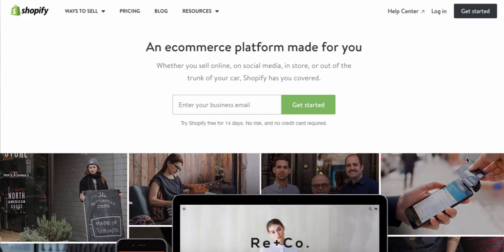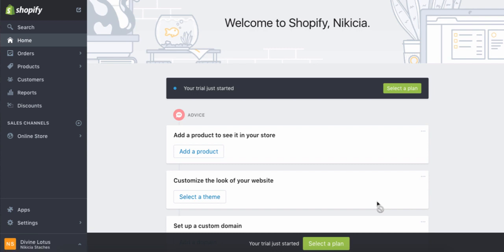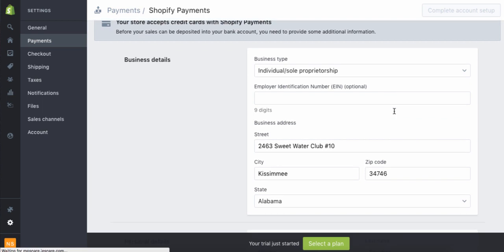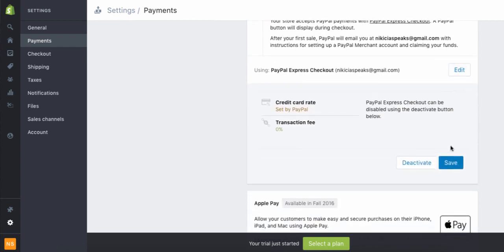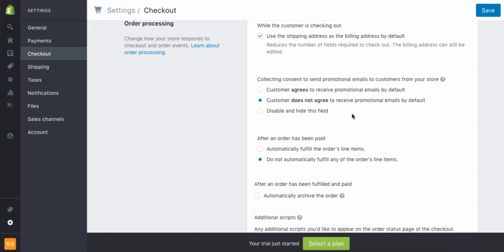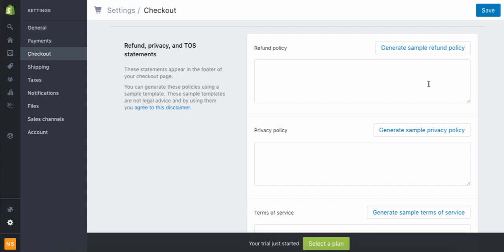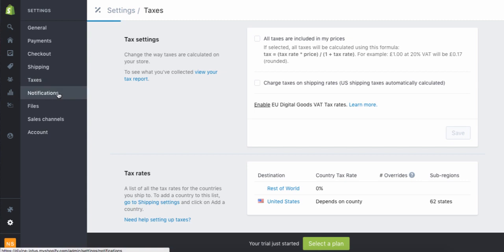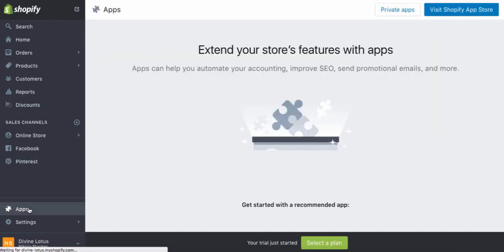How To Set Up A Shopify Store